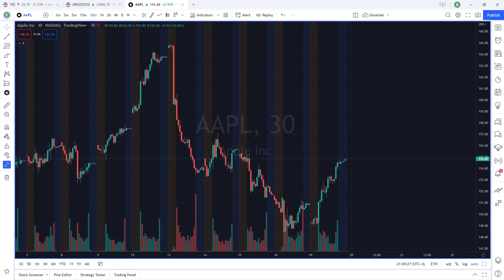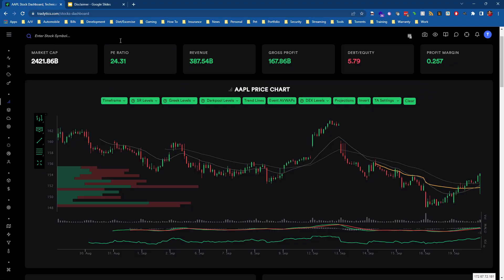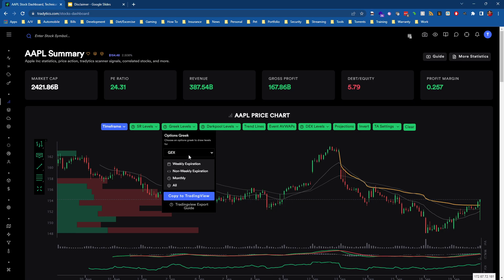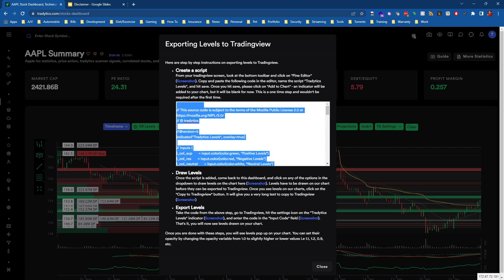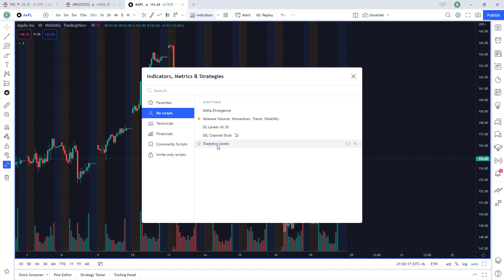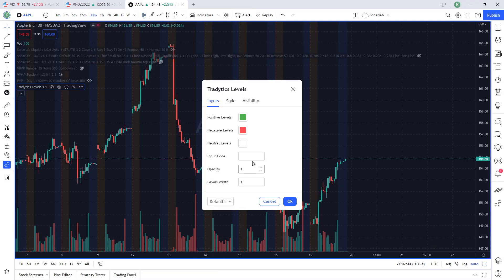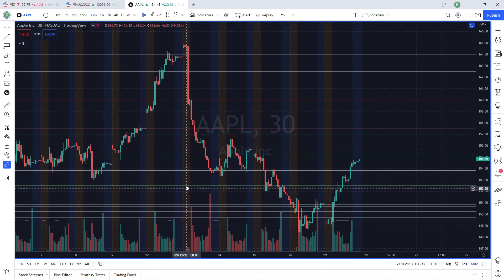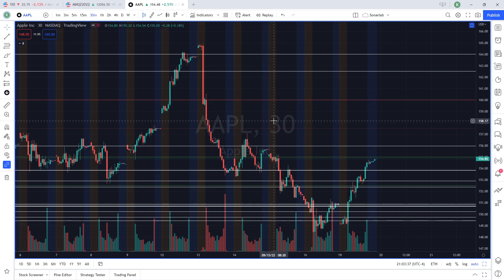Export Tradytics Levels into Tradingview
This is a quick video demonstrating how to export levels from Tradytics into Tradingview.